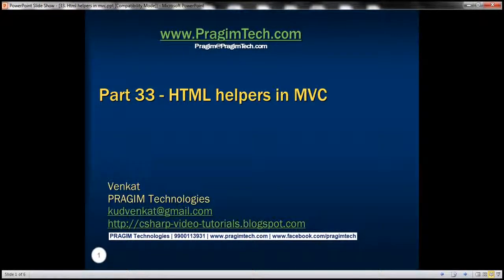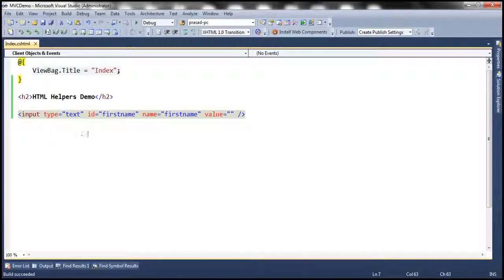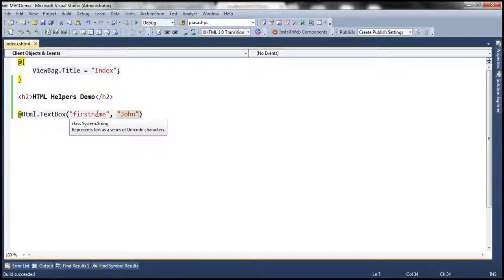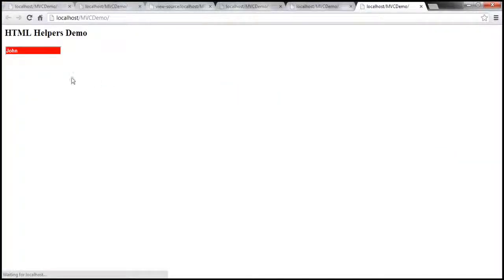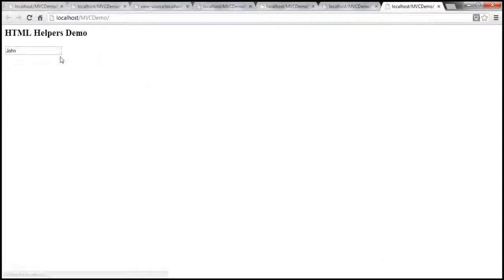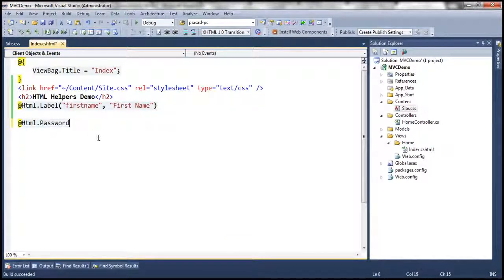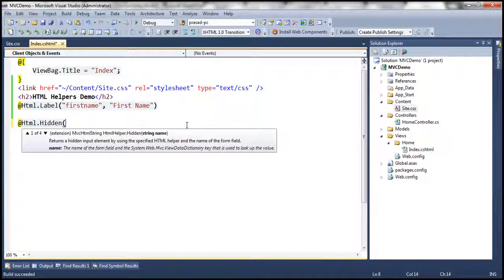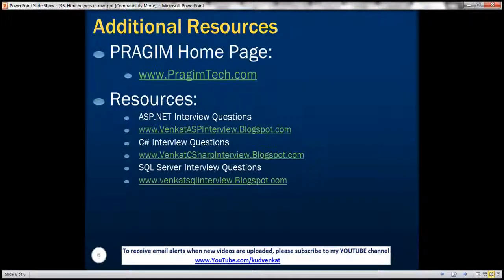Part 33 Html helpers in mvc.mp4